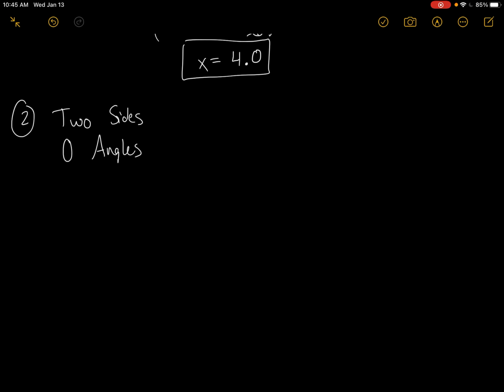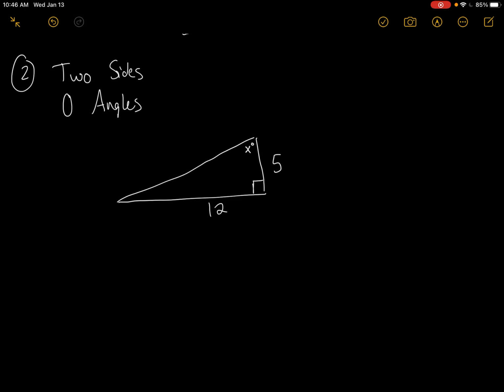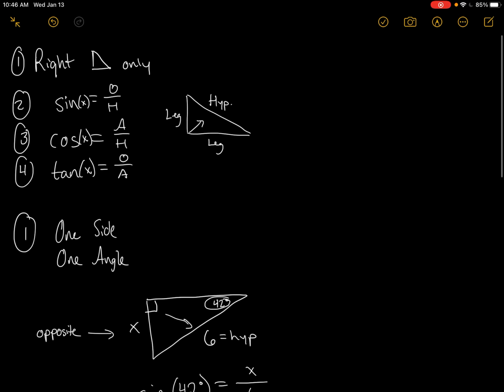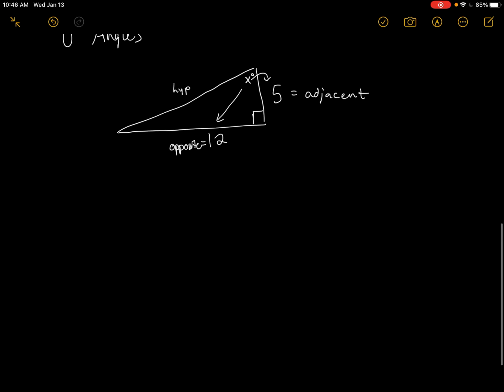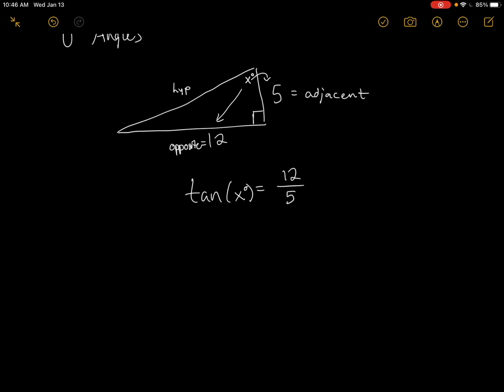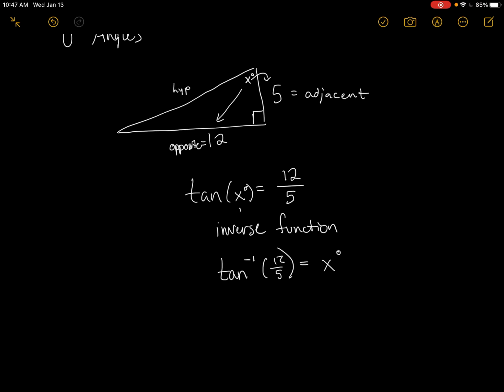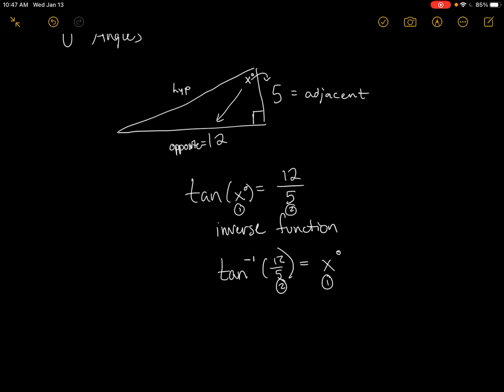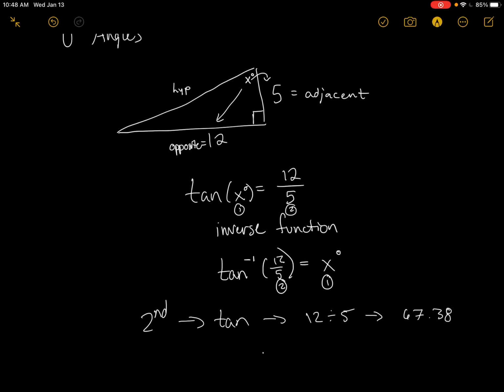Alg 2 8.2 and 6.4.2 Geo Video Part 2